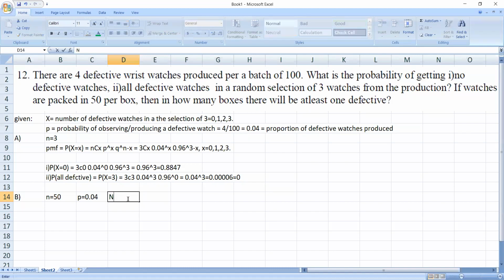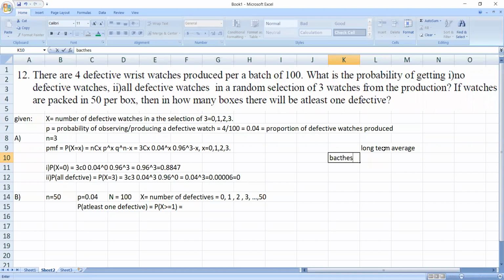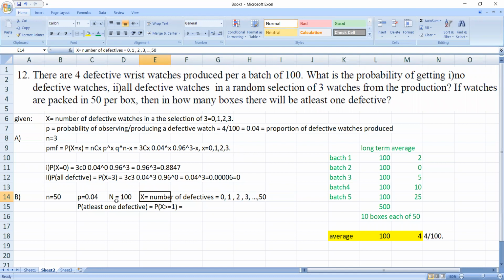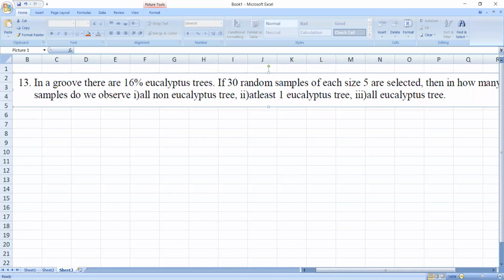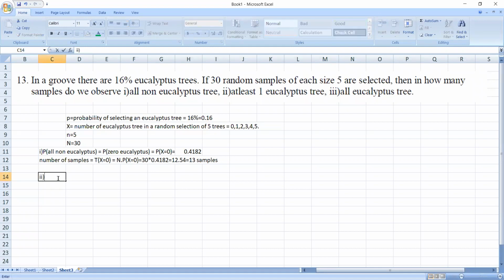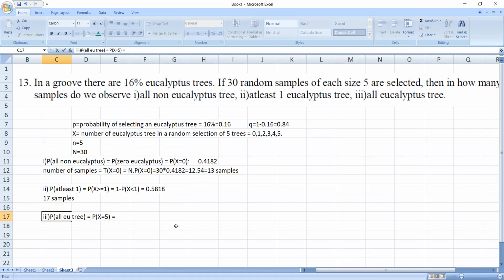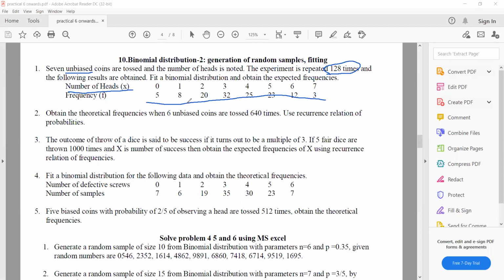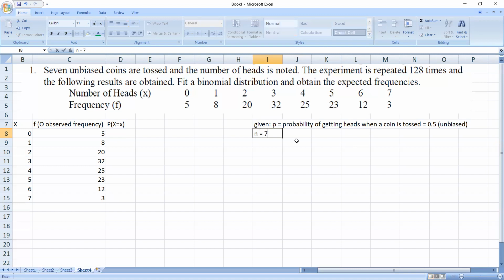video 2, 18th june